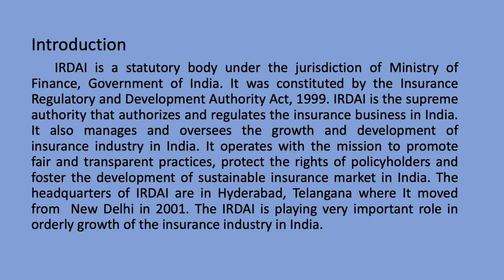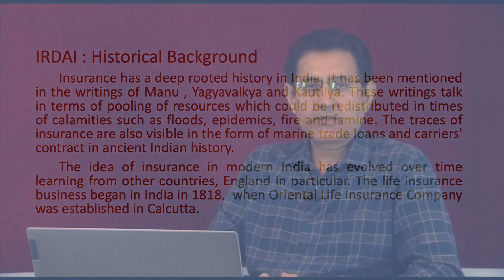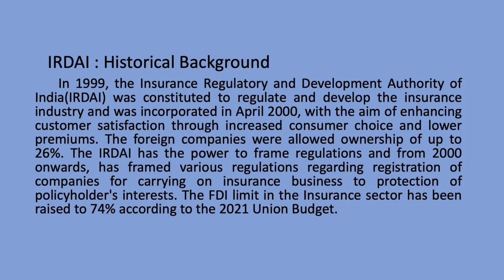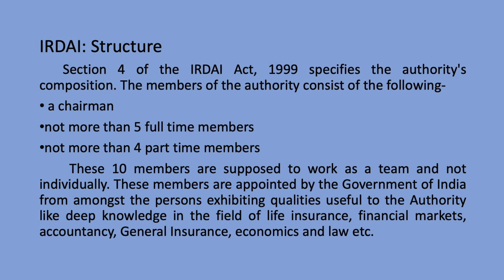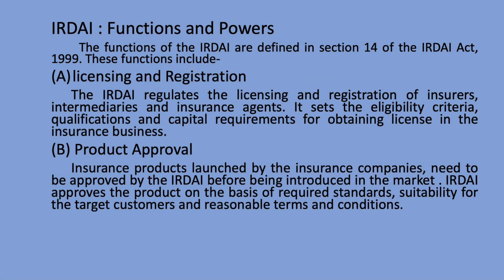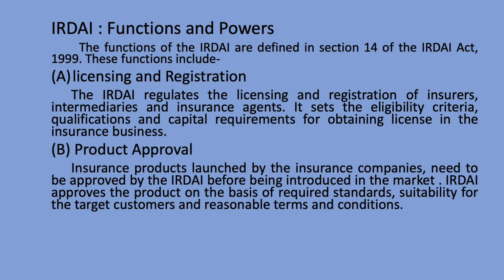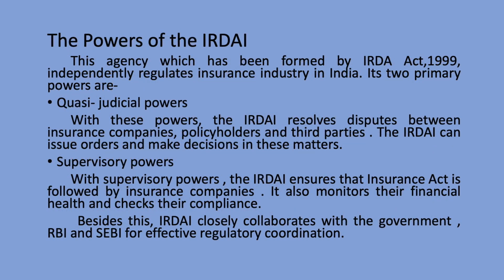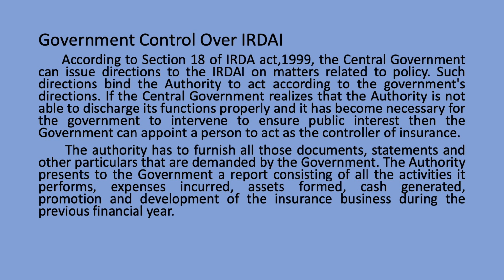Insurance:Insurance regulatory and development Authority of India(IRDAI)Structure, function and Role